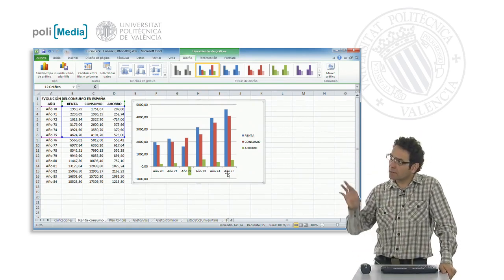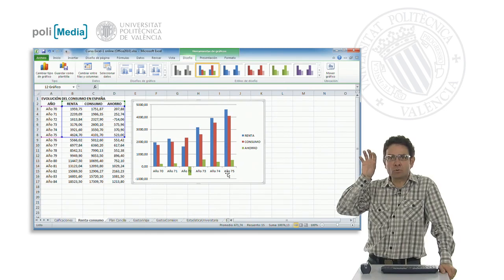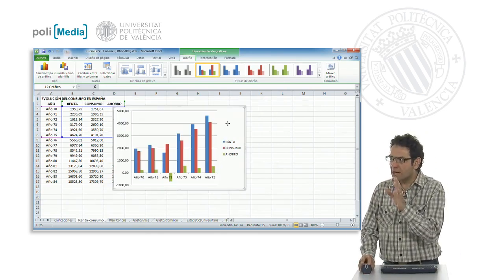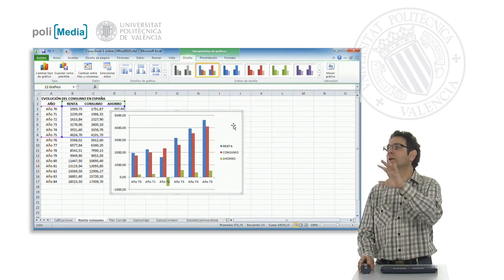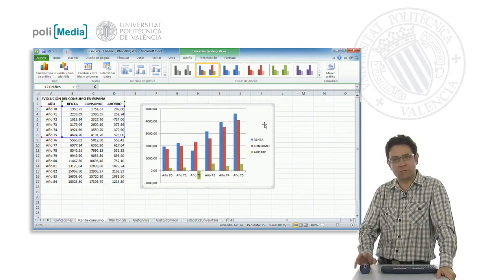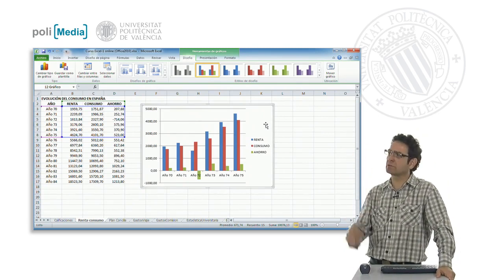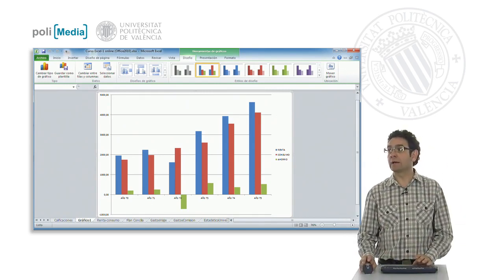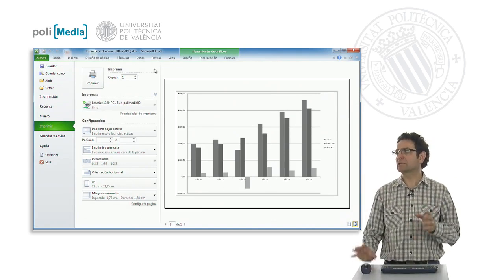Embedded charts and chart sheets | 120/170 | UPV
Título: Embedded charts and chart sheets